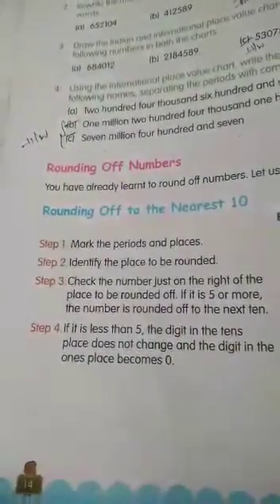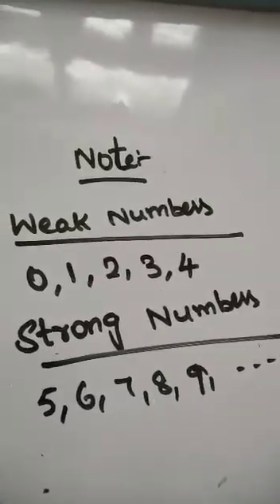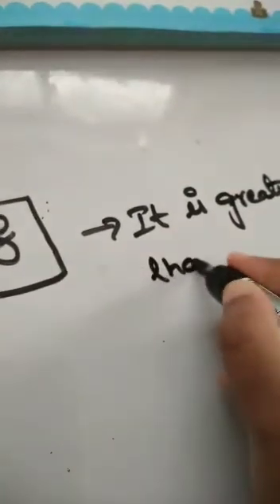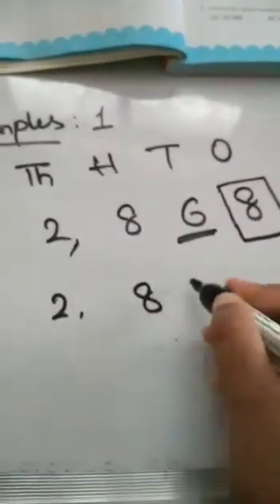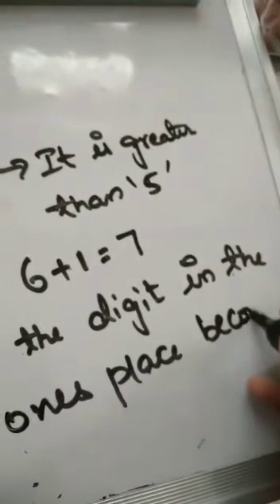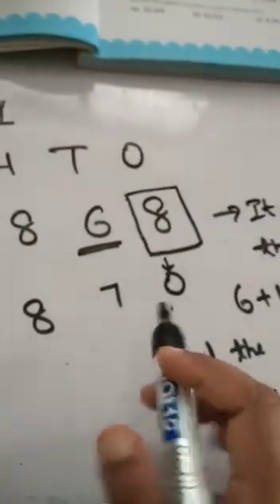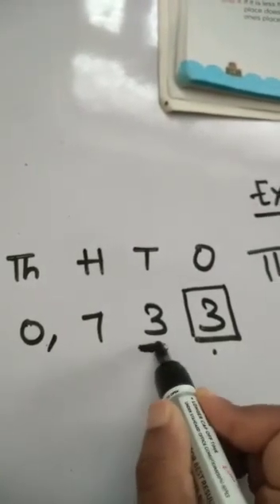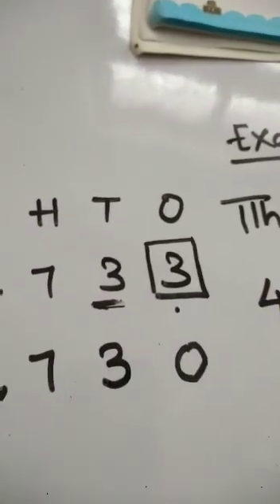Class 4 Mathematics